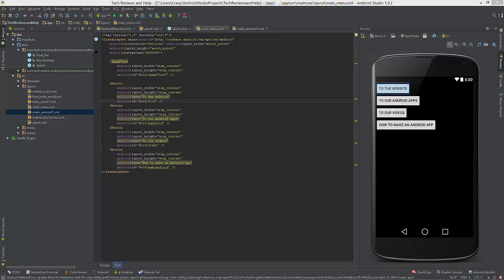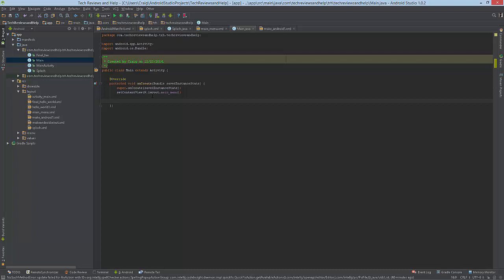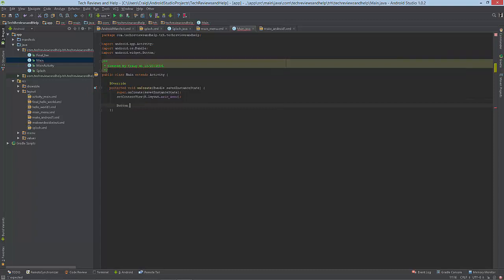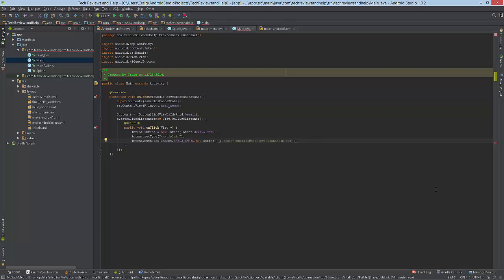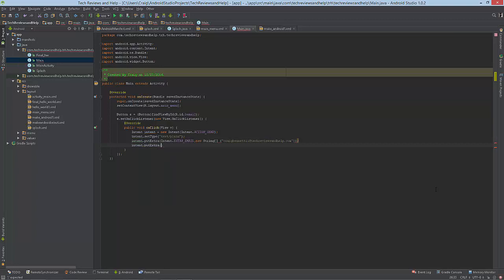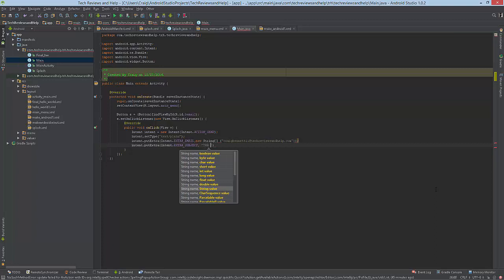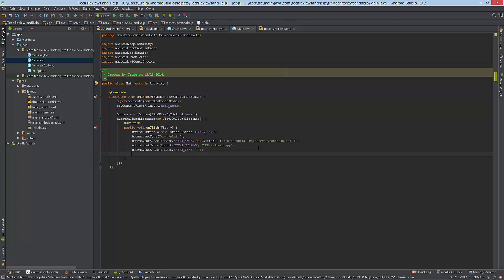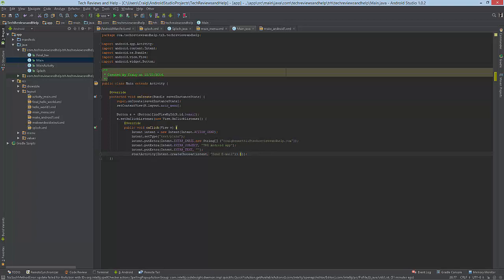Coding for Android 4: Making a contact us button that e-mails